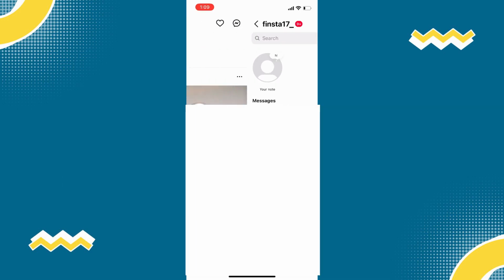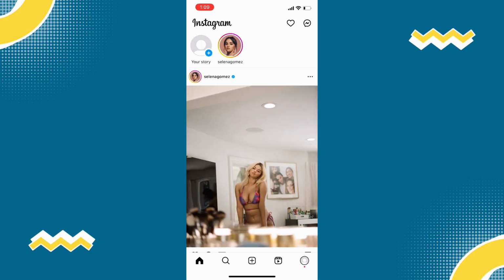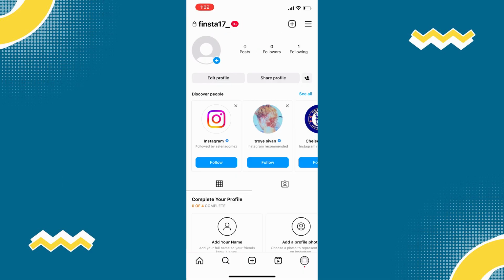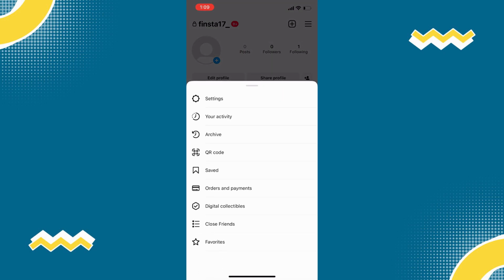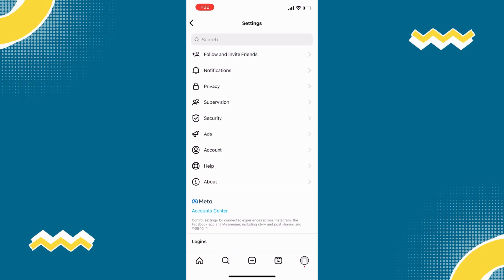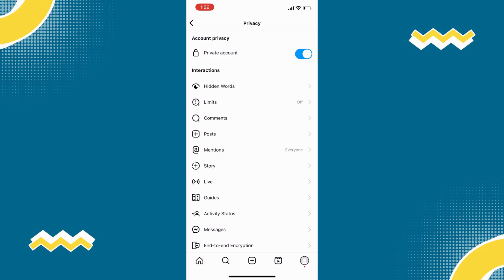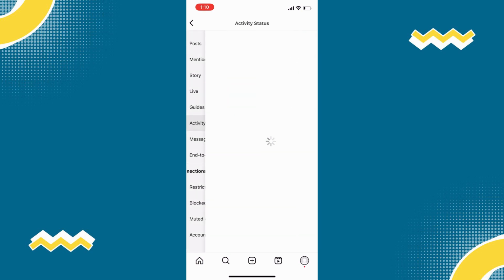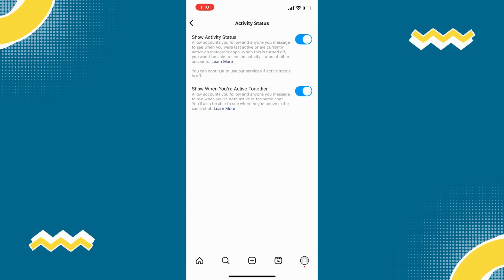How To Fix Notes Not Showing On Instagram (Simple)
In this video I'll show you How To Fix Notes Not Showing On Instagram. The method is very simple and clearly described in the video. Follow all of the steps & you will know How To Fix Notes Not Showing On Instagram.